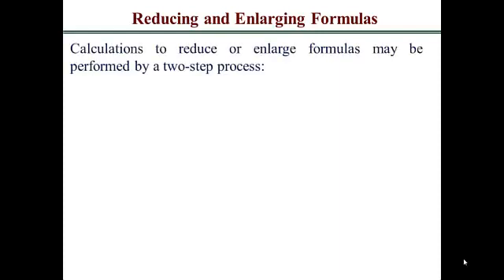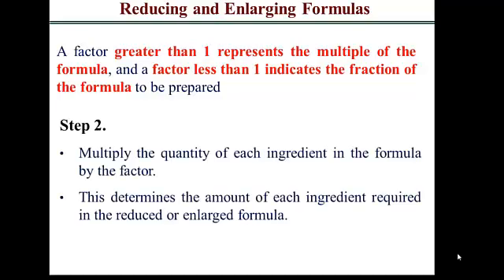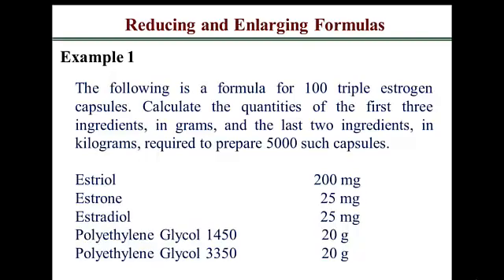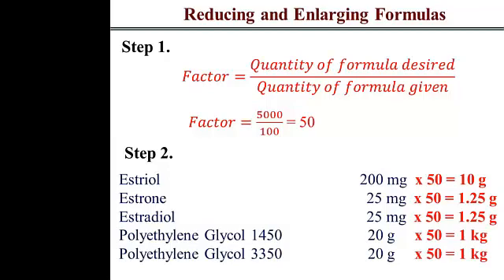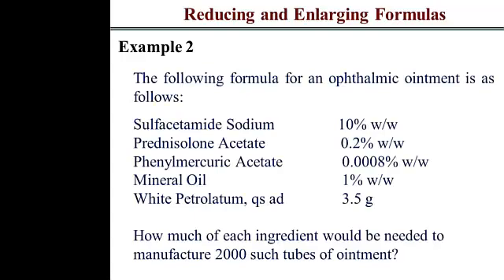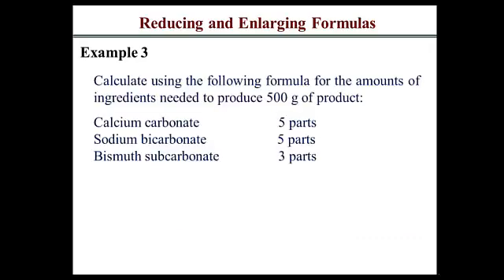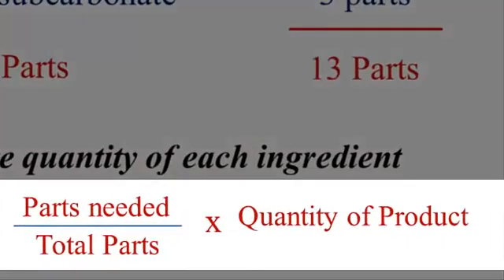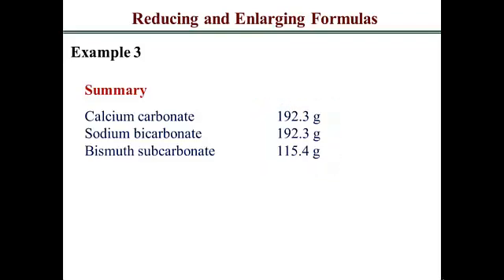Reducing and Enlarging Formulas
This video shows how to reduce or enlarge a formulas for pharmaceutical preparations and provides key examples.